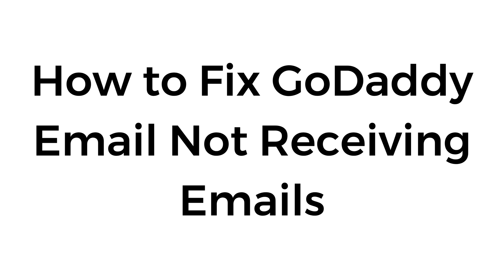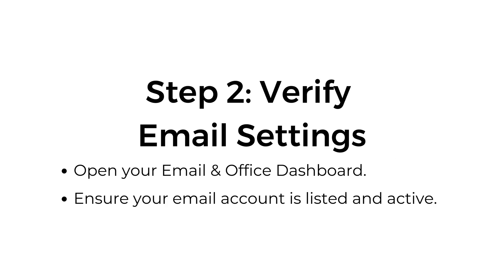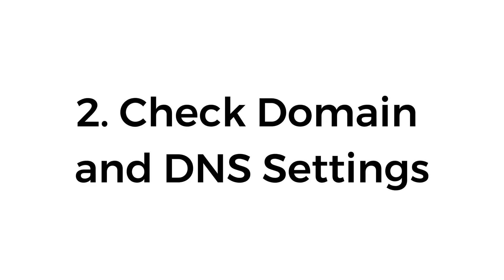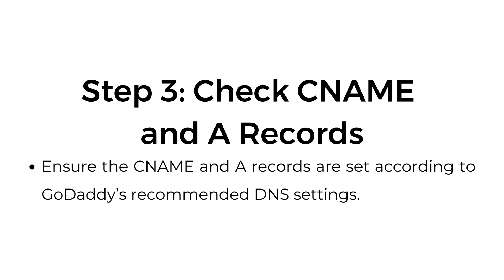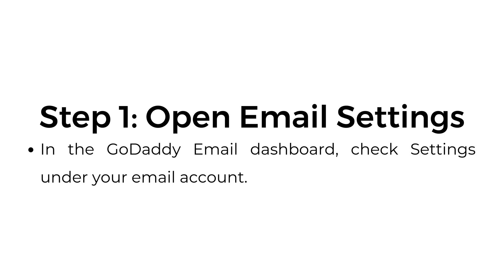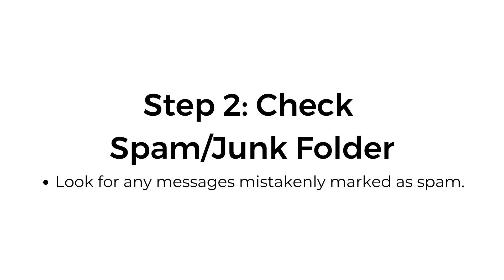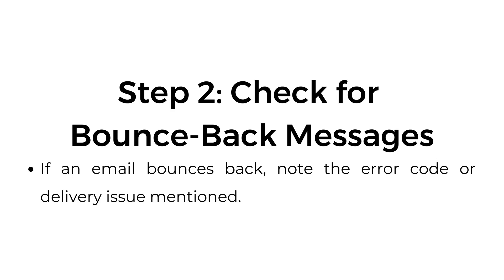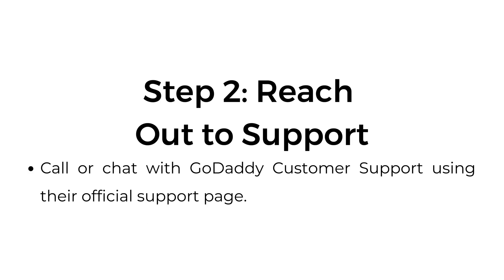How to Fix GoDaddy Email Not Receiving Emails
In this video, we provide a step-by-step guide to fix issues with your GoDaddy email not receiving emails. From checking your email account setup, verifying DNS settings, and managing storage limits to reviewing email filters and spam folders, we cover it all.

00:00 Introduction
00:12 1. Check Email Account Setup
00:46 2. Check Domain and DNS Settings
01:13 3. Check Email Storage Limits
01:31 4. Look for Email Forwarding or Filters
01:52 5. Check Spam and Junk Folders
02:12 6. Test Email Functionality
02:34 7. Contact GoDaddy Support